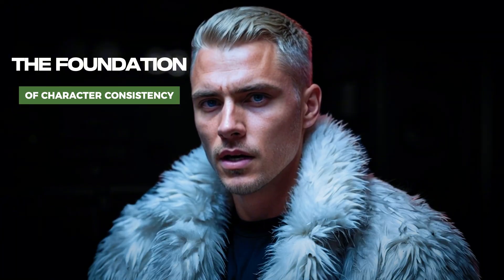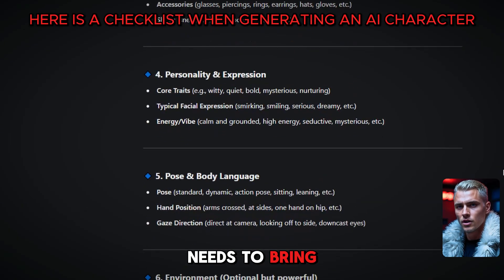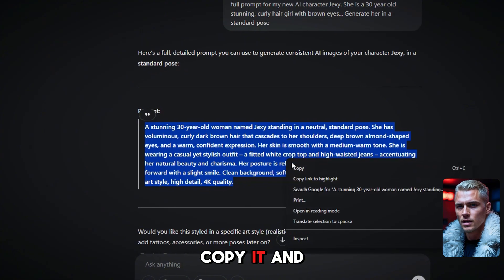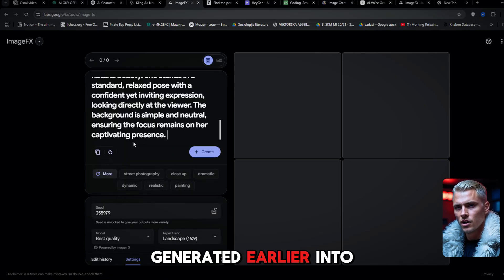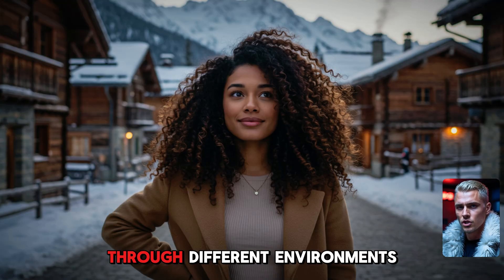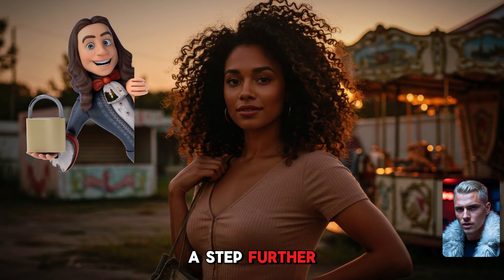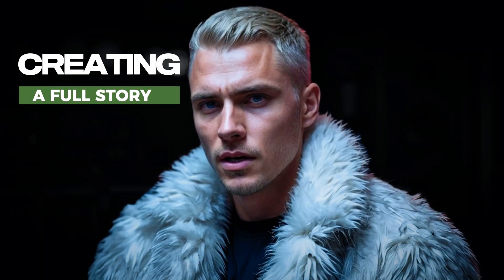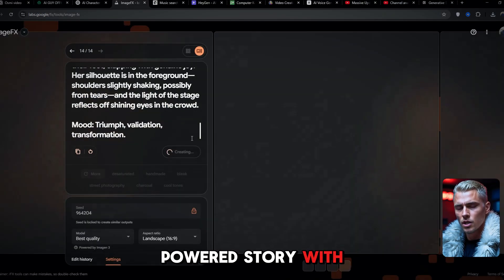Create Consistent AI Characters With Prompts! FREE Method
Create FREE AI Characters Consistently with Accurate Prompts In an Amazing Image Generator Google Image FX. NEVER Pay For AI Image Generation. This is FREE & UNLIMITED.

👇 CHECK OUT THE TOOLS USED TO CREATE THIS VIDEO 👇
1. Create Consistent AI Characters with Edimakor
4. Leonardo AI - (AI Image Generator)

Want to create your own AI-generated character that actually looks the same in every image?

In this video, I’m going to show you exactly how to generate consistent AI characters using Google ImageFX—a free AI image generator powered by Imagen 3, Google’s most advanced text-to-image model.

If you’ve been frustrated by AI art generators that keep changing your character’s face, hairstyle, or even gender—this is the fix you’ve been waiting for. This method lets you create recognizable, high-quality characters across multiple poses, outfits, and scenes—perfect for YouTube Shorts, animations, comics, digital storytelling, and social media content.

We’re going step-by-step through the best workflow for AI character consistency, including:
• How to write the perfect AI art prompt for character creation
• How to use ImageFX for consistent character generation
• How To access ImageFX if it is not available in your region
• Which settings to tweak for realistic lighting and detail
• How to lock the seed number to keep your character identical in every image
• And why this method is better than tools like Midjourney, Leonardo AI, or DALL-E when it comes to free character generation
This isn’t just theory—I’ve tested this process with multiple AI tools, and this one gave me the best results for stable character identity in my content.

Tools I use:

1. Fast VPN [1$ a month]
5. Pykaso AI [5 gems free]

👇 DETAILED TIMESTAMPS 👇
timestamps
00:00 - 01:17 Intro
01:18 - 03:01 The Foundation of Character Consistency
03:02 - 04:55 Generating The Character Correctly
04:56 - 05:50 The Secret to Keeping The Same Face
05:51 - 06:52 Testing The Character in Different Scenes
06:53 - 07:49 Creating a Full Story With our Character
07:50 - 09:35 Animating Images With Leonardo AI
09:36 - 10:13 Outro
If you’re ready to make money with YouTube Automation comment “Let’s make money!”

I Found A Hidden YouTube Automation Niche You Must Try Today!